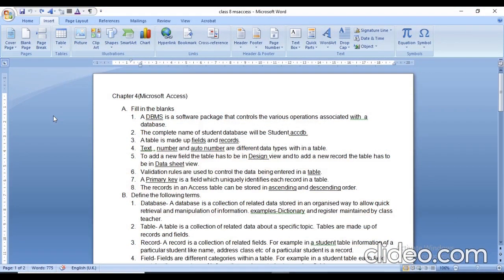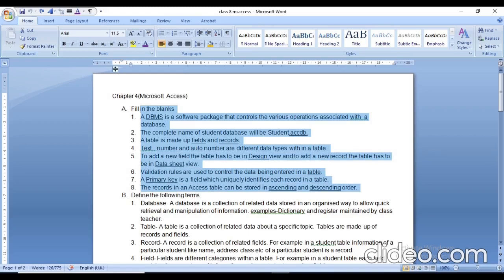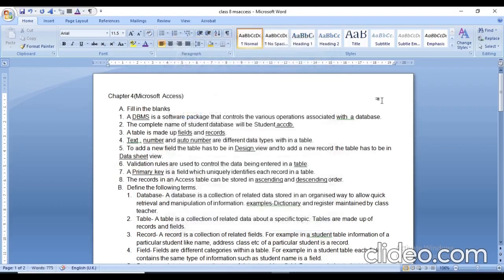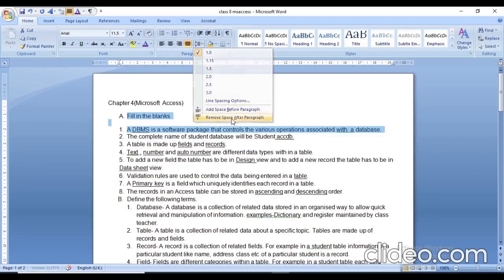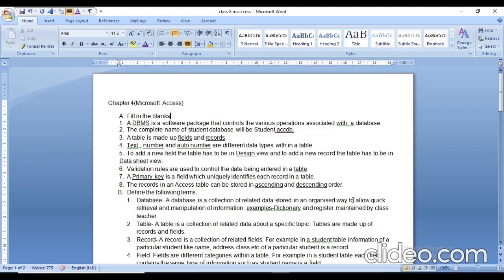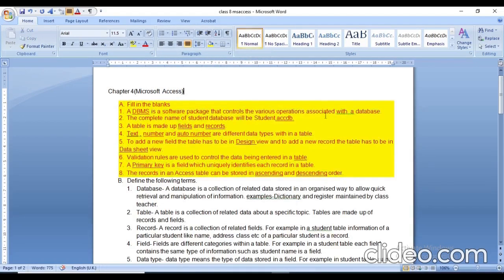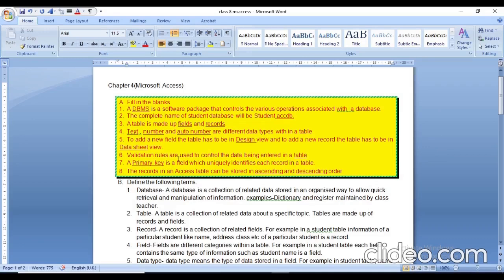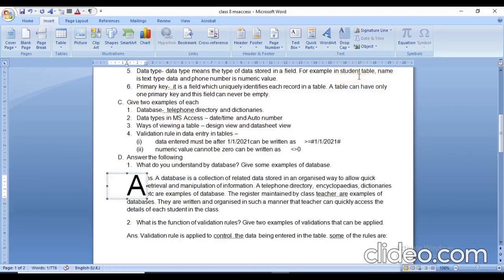cl 7 word formatting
MS word alignment, line spacing indenting, border and shading,   sorting, drop cap